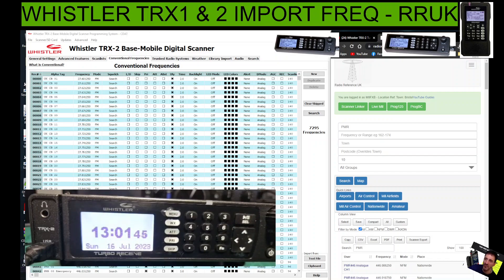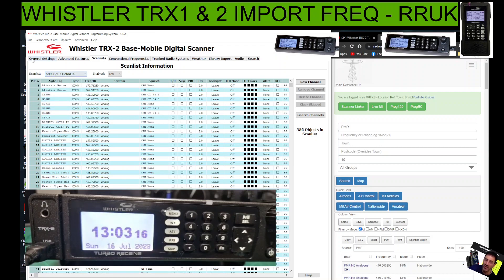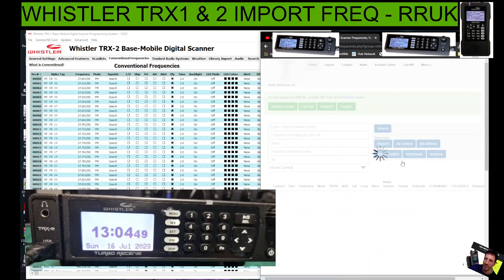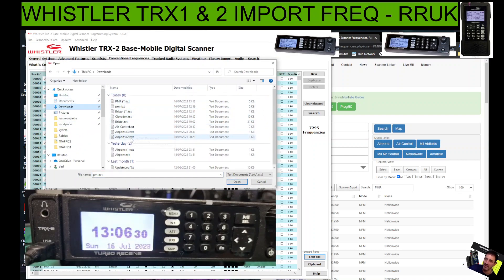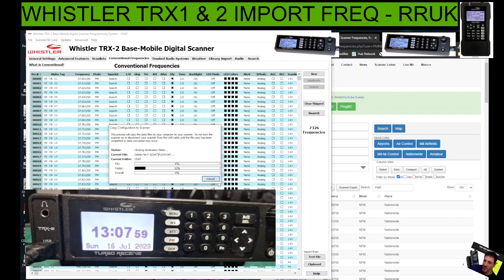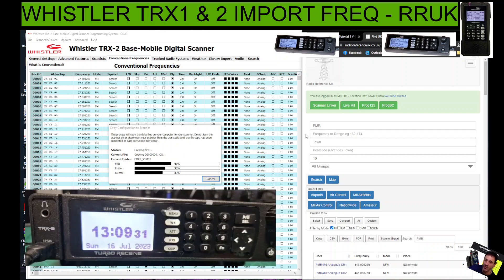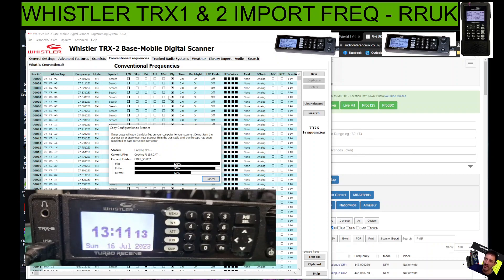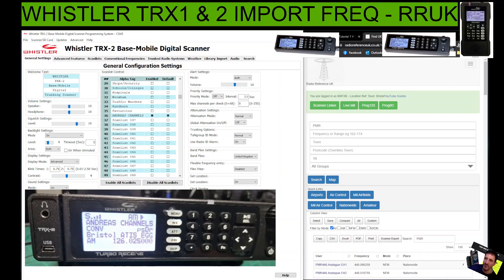WHISTLER TRX1 - 2 BEGINNERS LEARNING SCANNER SOFTWARE , FREQUENCIES SCANLISTS /IMPORTING EXPORTING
RRUK SOFTWARE